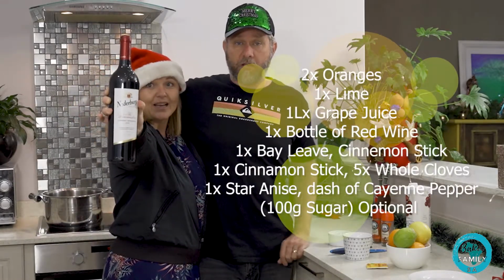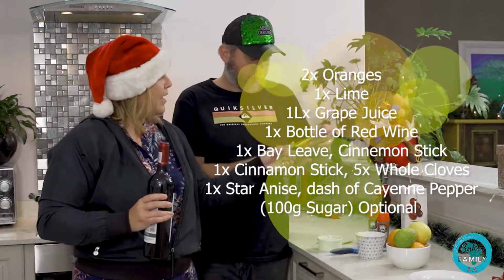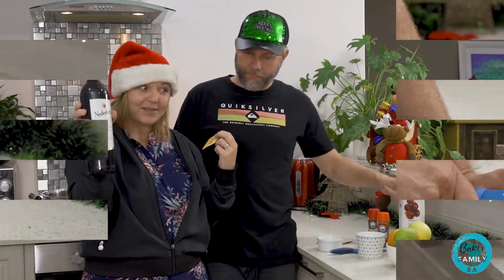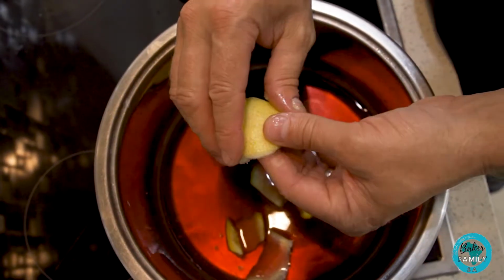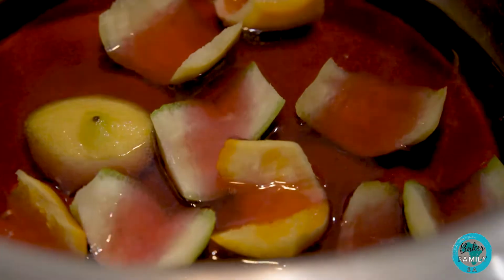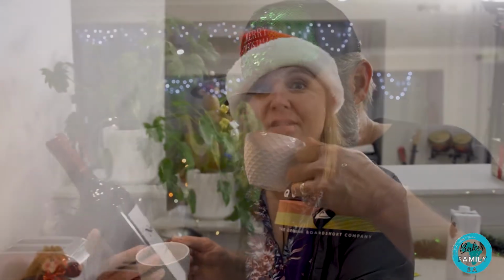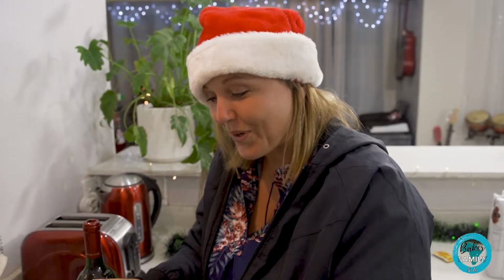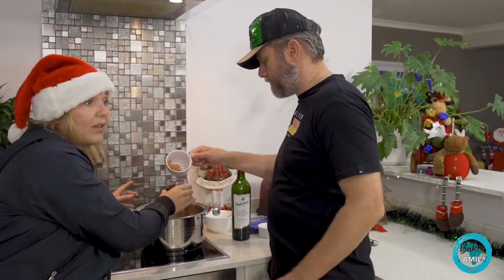BEST GLUHWEIN / BEST MULLED WINE / SPICY WINE / EASY GLUHWEIN RECIPE / GERMANY GLUHWEIN RECIPE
My German friend gave me one of the best Gluhwien recipes ever!

Gluhwein roughly translated as "smouldering-wine" is a traditional beverage offered during the Christmas holidays in the region of Alsace in France and to most German-speaking folks.   The Romans invented mulled wine to save any extra wine they had that was going off.  They added honey and spices to make it taste better.  As they travelled across Europe, mulled wine was spread across the countries.  In the middle ages the wine became popular and was even thought to be very healthy because of all the spices.
The oldest Gluhwein in Germany is dated back t 1420!

Chat soon!

Baker Family SA